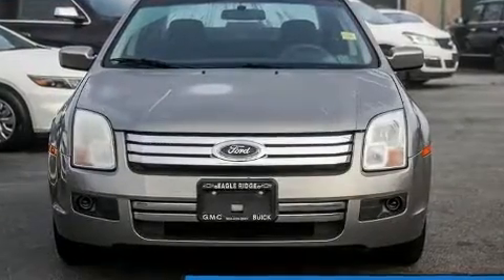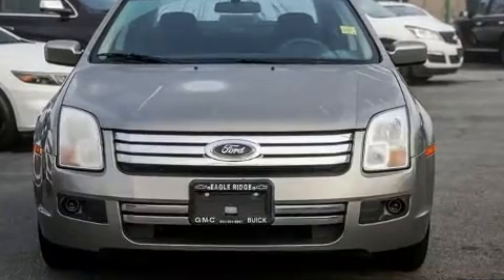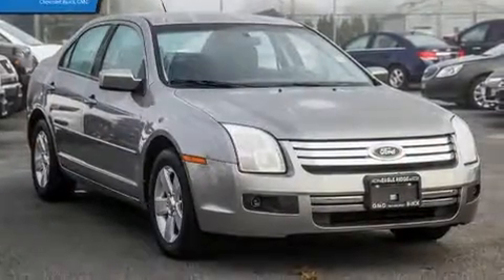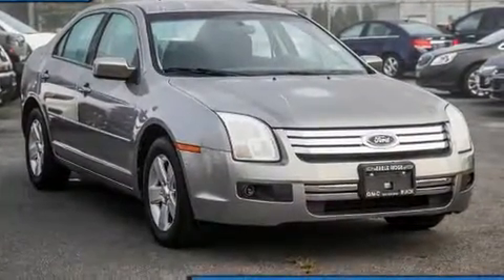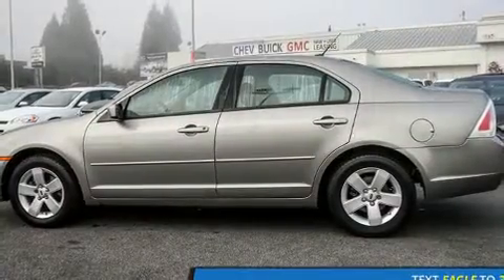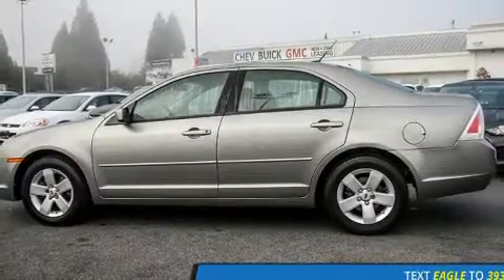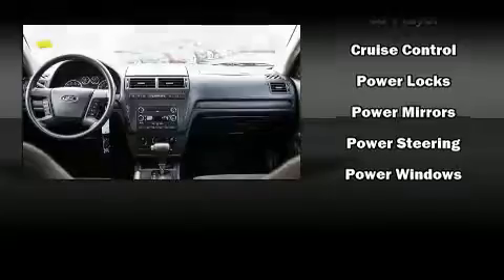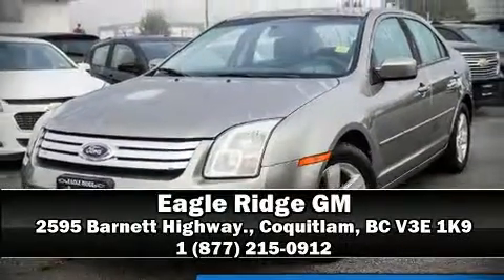2009 Ford Fusion SE CD Player and Air Conditioning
2595 Barnett Highway.

Climb inside the 2009 Ford Fusion. This 4 door, 5 passenger sedan still has fewer than 110,000 kilometers! It features an automatic transmission, front-wheel drive, and a 2.3 liter 4 cylinder engine. All of the premium features expected of a Ford are offered, including: 1-touch window functionality, speed sensitive wipers, front bucket seats, air conditioning, tilt steering wheel, power door mirrors and heated door mirrors, and a split folding rear seat. Take assurance in side curtain airbags, providing head protection in the event of a severe collision. We have a skilled and knowledgeable sales staff with many years of experience satisfying our customers needs. They'll work with you to find the right vehicle at a price you can afford. Stop in and take a test drive!